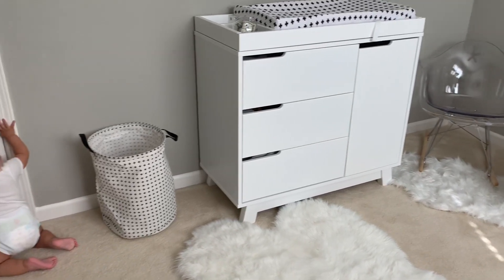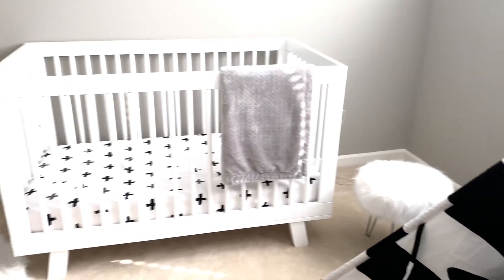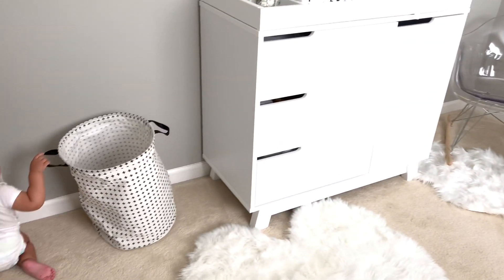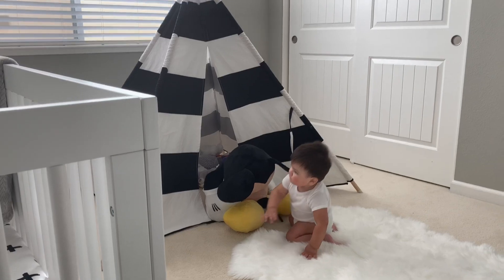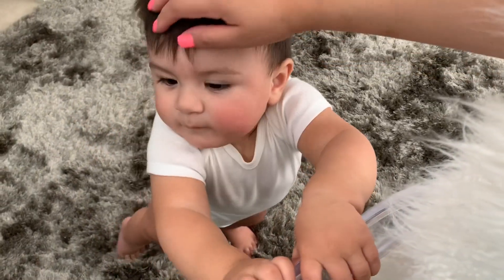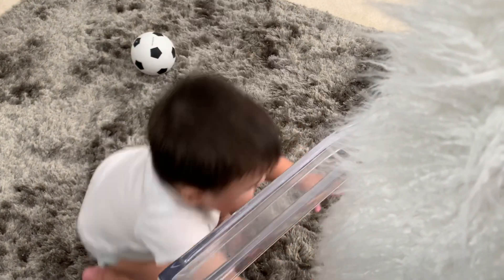BOY NURSERY TOUR | LIFE WITH A BABY VLOG | MY SON DOESN’T SLEEP ALL DAY LONG😭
Hey everyone i hope everyone had a good week so far. This vlog was from Wednesday & Thursday. Didn’t do much on either day... Dominic was fussy since he didn’t really sleep all day long.😭 I hope we get to go to Hobby Lobby tomorrow.😬 Please don’t forget to LIKE & SUBSCRIBE for more videos!